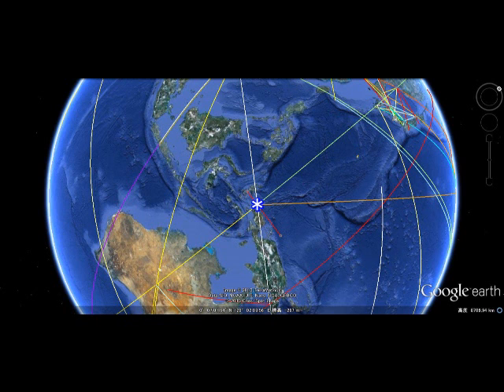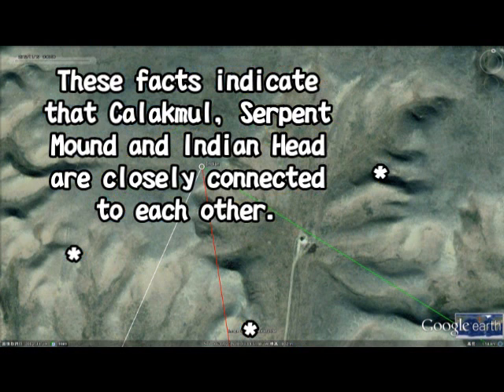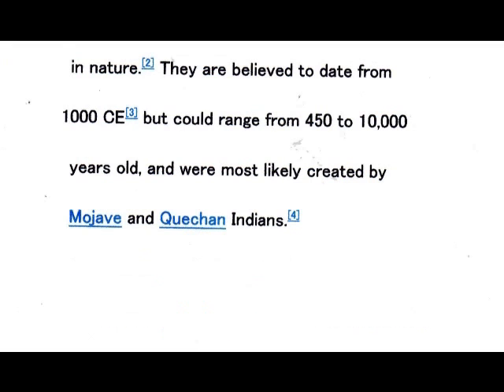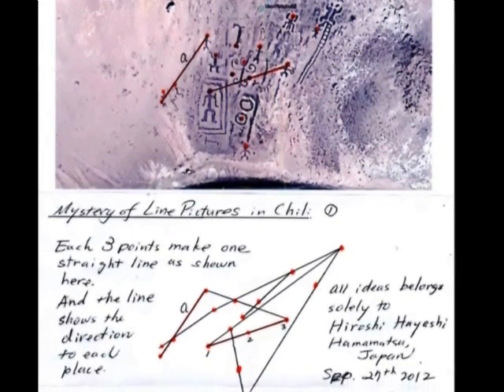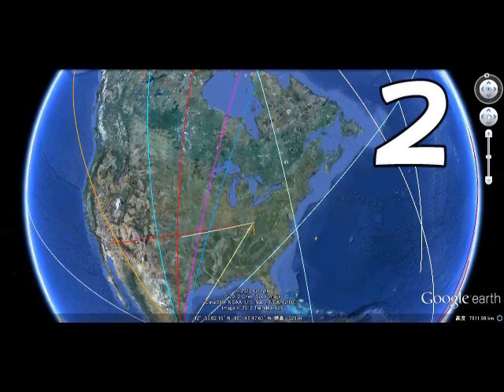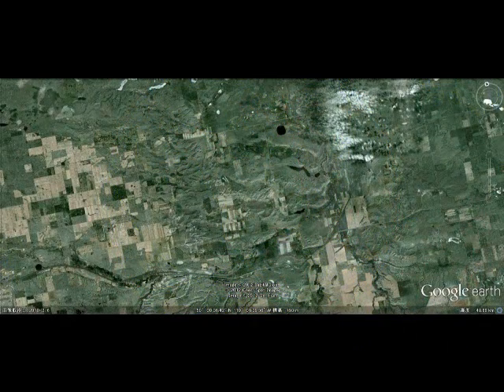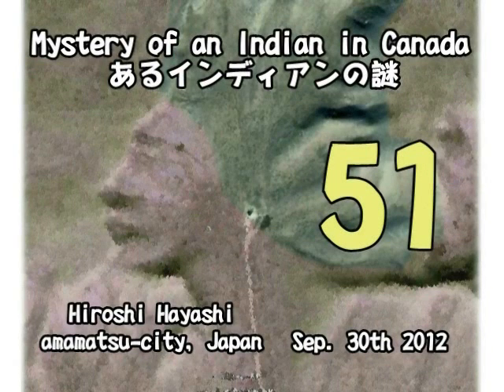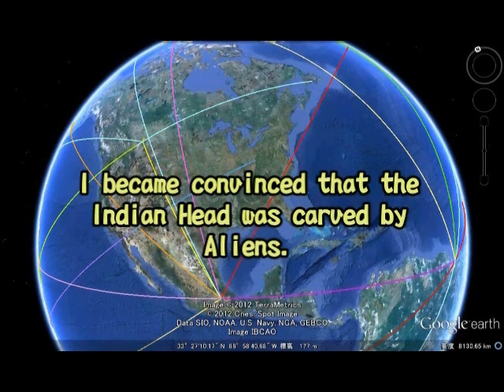167+141+81 Indian Head（謎のインディアン・ヘッド）Gods' Masterpiece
167 Indian Head, Mysteries and its Answers

Who created Indian Head? Why? And who is this Man? Indian Head is full of mysteries and it has been long argued whether this is a nature effect of man-made? But I never hesitate to say that this is of course a man-made figure on the goround. He is holding a stick in his keft hand and he is looking at something in the  air. But what is he looking at? You will agree with me when you see this video. Here is the answer.

インディアン・ヘッドは、だれが作ったのか。どうしてここにあるのか。なぜ？　それとも自然の産物なのか？　インディアン・ヘッドは多くの謎に包まれています。が、もしこのビデオを見てくだされば、あなたも、私の意見に賛成してくださるものと思います。もちろんインディアン・ヘッドは、エイリアンが描いたものです。杖の部分を見てくだされば、わかっていただけます。杖は、明らかに山肌を削って描かれたものです。ですから、正しくは、「インディアン・ボディ」と言うべきではないでしょうか。杖をしっかりと握る左手も描かれています。見れば見るほど不思議な絵ですが、この１枚の絵だけでも、エイリアンの存在を証明できます。なぜなら、人間に、この絵を描くのは不可能だからです。少なくとも、古代の昔においては、です。またインディアンといっても、アメリカインディアンではありません。このインディアンヘッドは、サーペンと・マウンド、さらにはテオティワカン、カラクウムルと密接に結びついています。これらのビデオの中で、それを詳しく説明します。どうかお楽しみください。

はやし浩司
Hiroshi Hayashi
Hamamatsu-city, Japan
Jan.18th 2013